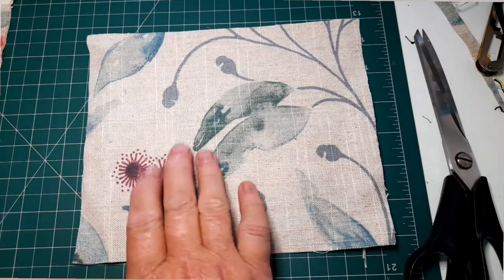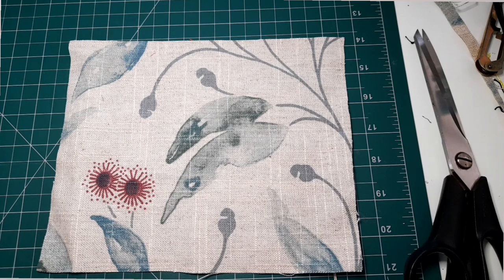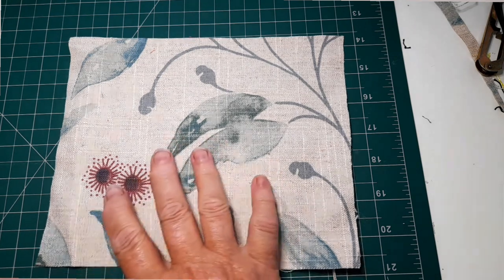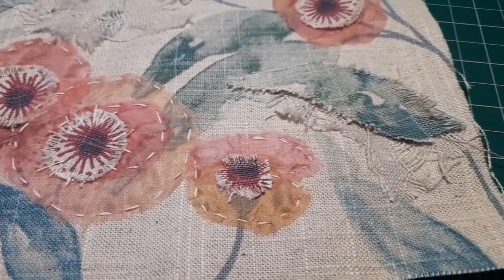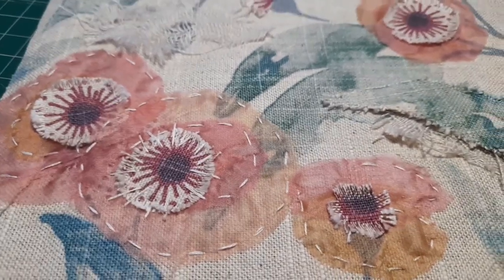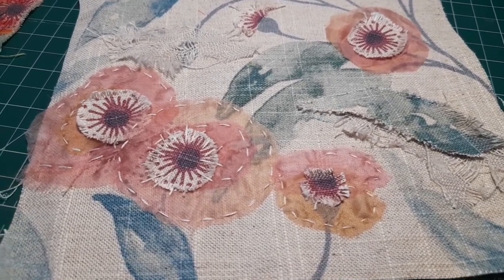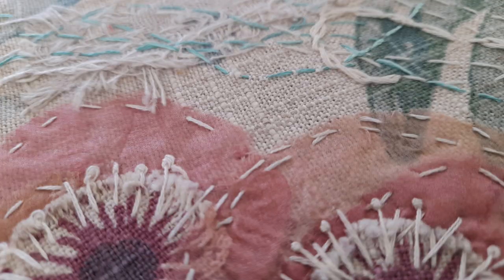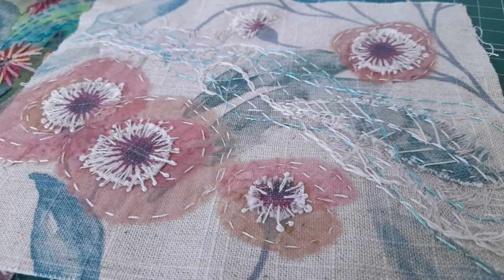Slow stitch tutorial on how to compose and complete an embroidered piece of textile art from a print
Slow Stitching with artistic flair, using your creativity and intuition.  This is part two of a little series I am doing.  Using the same printed cloth and adding our own special flavour to it.  Part 1 produced a vibrant picture using Inktense paint sticks.  Here in part two the same material has been used to create a more romantic dreamy sort of piece of textile art. Using different techniques including layering of sheer fabrics to add a blush of colour,, and taking a little inspiration from a traditional craft called candle wicking along with other hand stitched embroidery techniques.